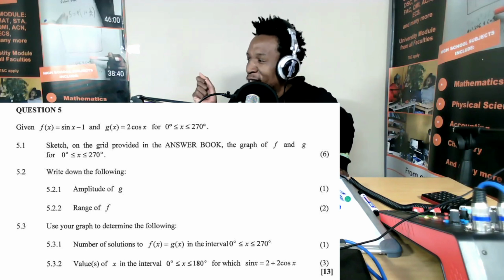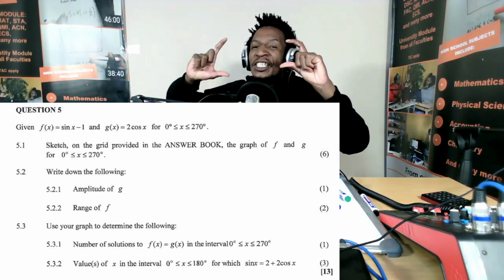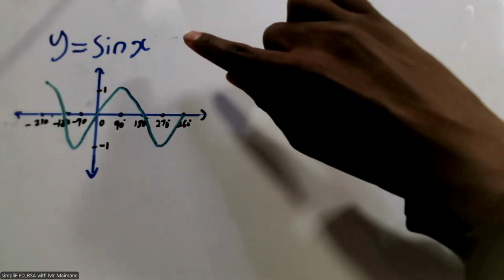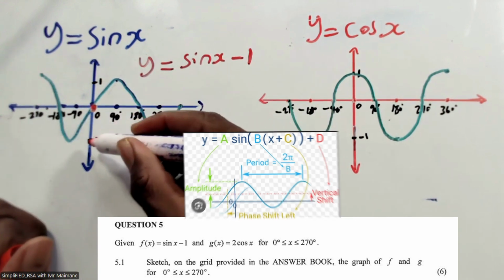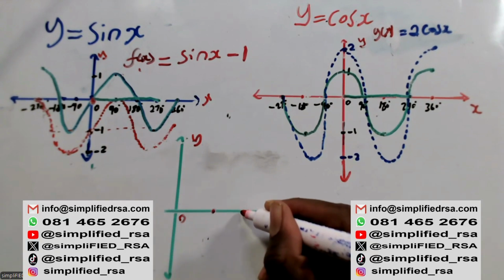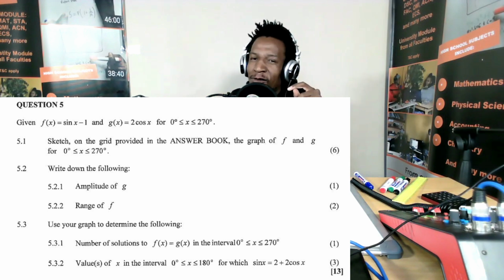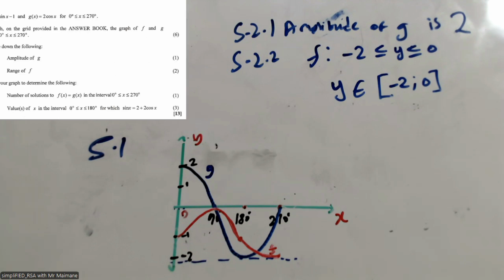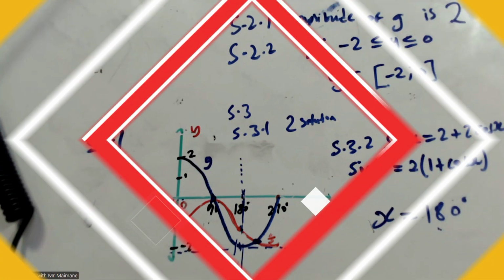How to Master Trigonometric Graph Transformations | For High School & University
Join me in this detailed walkthrough where we delve into trigonometric graph functions, exploring how to plot these curves accurately and understand the transformations that affect them. We'll start with the basics, covering sine, cosine, and tangent functions, and gradually progress to more complex transformations such as amplitude changes, phase shifts, and vertical translations.

Throughout the video, I'll explain each transformation step-by-step, providing clear examples and demonstrations using graphs and equations. Whether you're studying for an exam or just curious about how these functions behave, this video will equip you with the knowledge and skills to confidently handle trigonometric graphs and their transformations.

By the end, you'll have a solid understanding of how to manipulate trigonometric functions graphically, helping you tackle more challenging problems with ease.